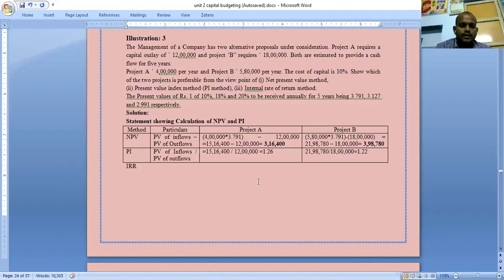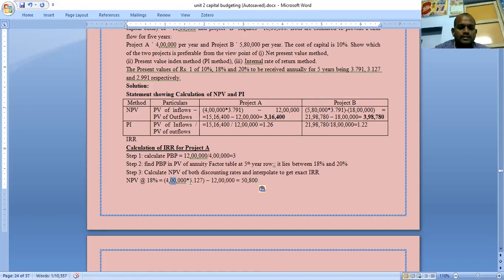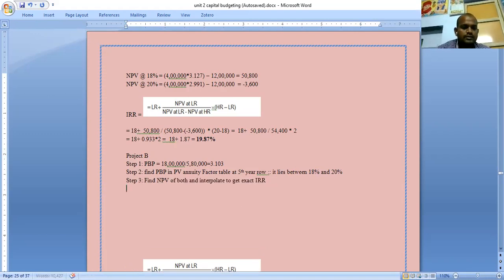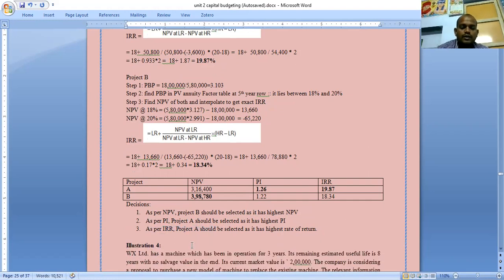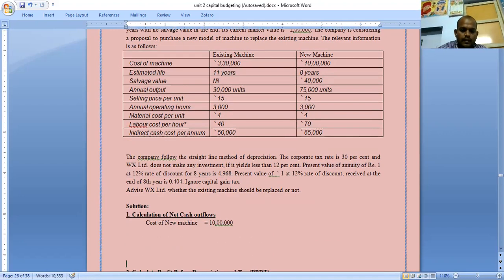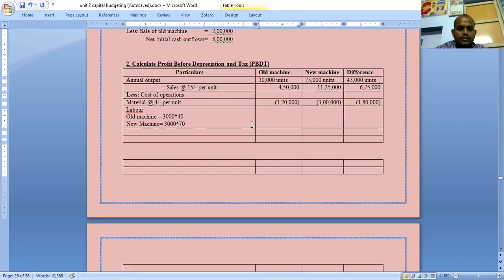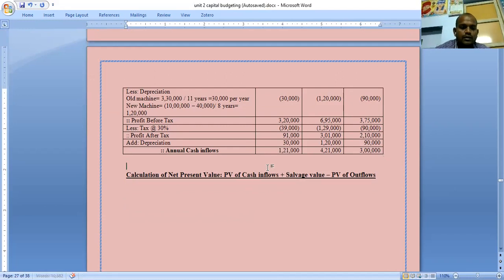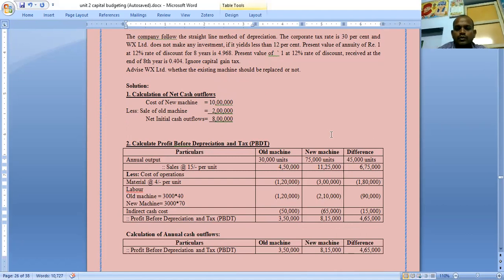FM Unit 2 Capital Budgeting illus2